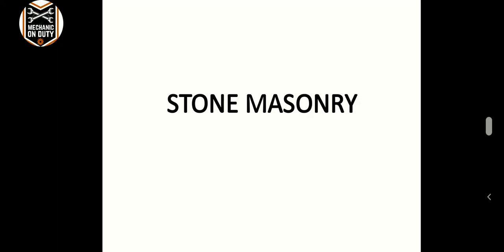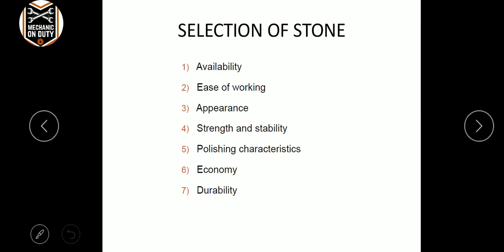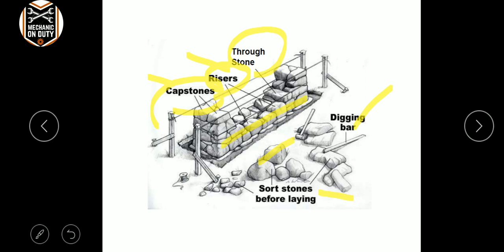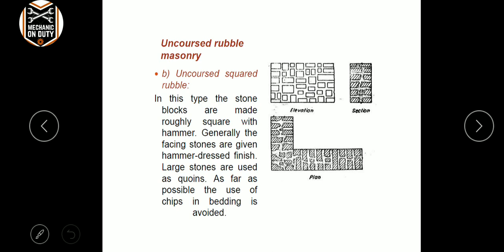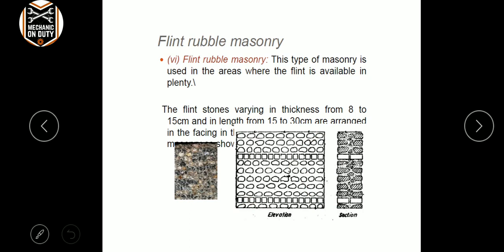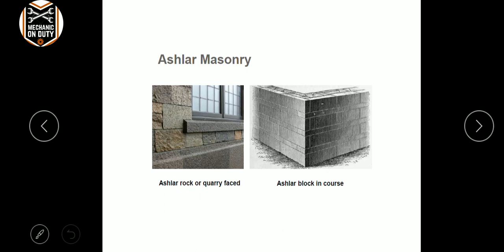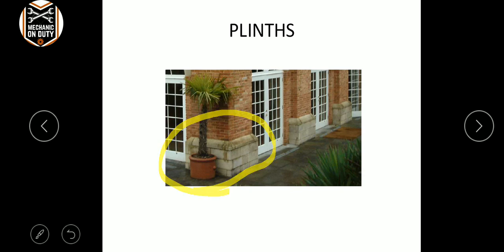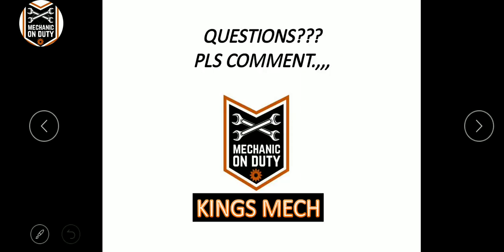Stone masonry in Tamil